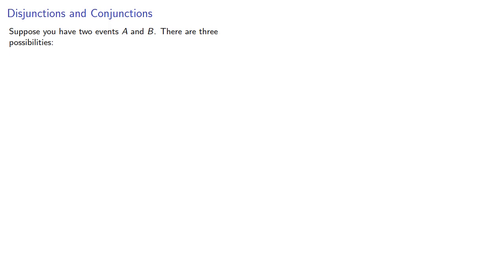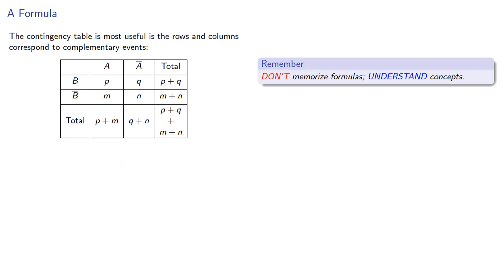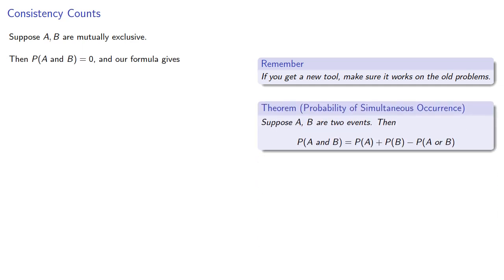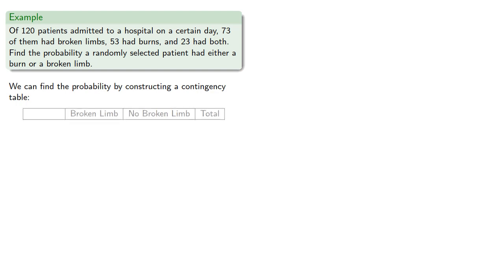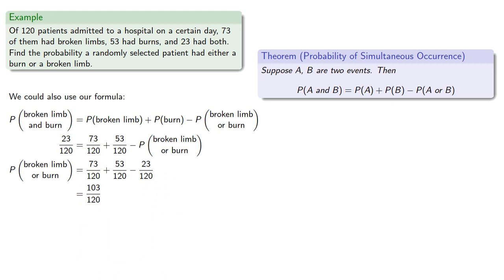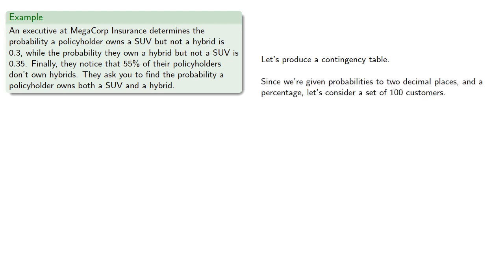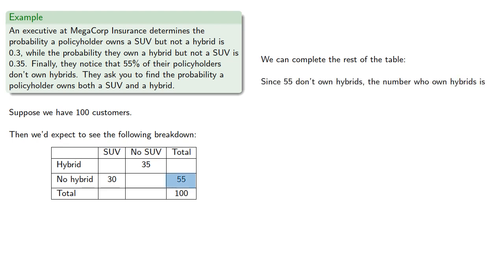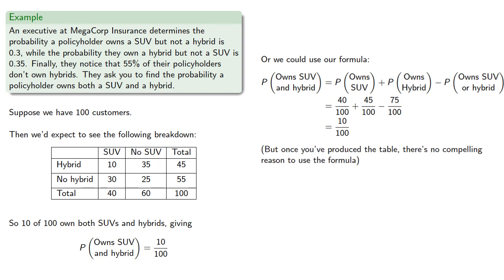"AND" and "OR" Probabilities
Finding the probabilities of conjunctions ("AND") and disjunctions ("OR").